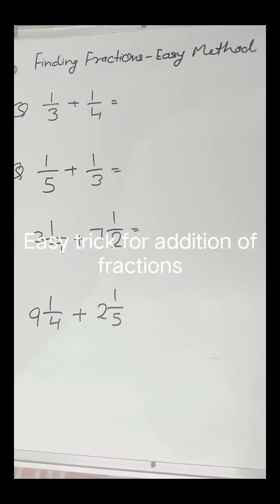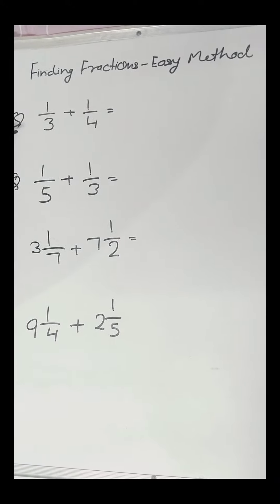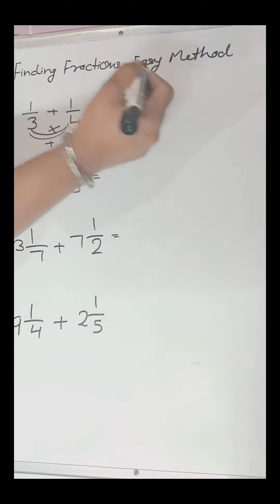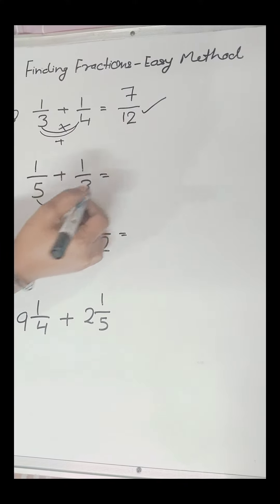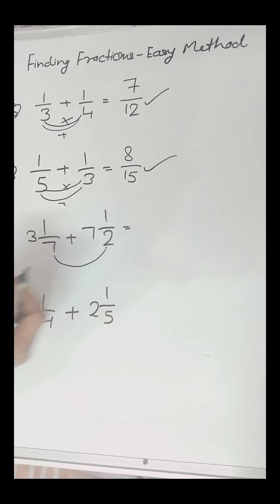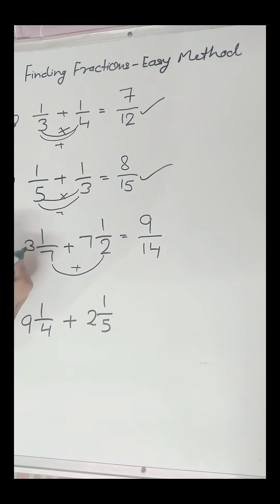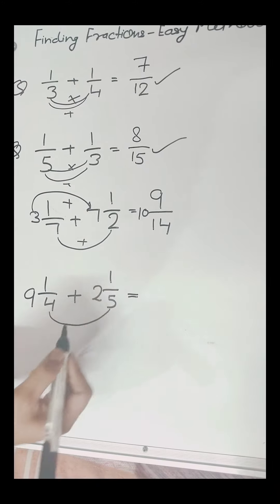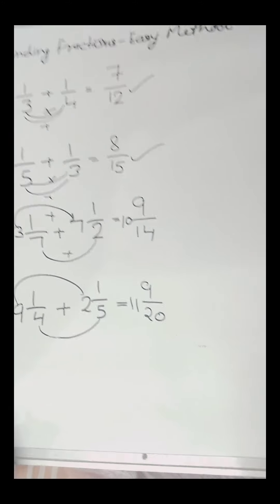Easy Method for addition of fractions class 6#maths fractions easy class 6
Hello friends!
In this video, I have explained you all a very easy trick for addition of fractions. Hopefully you will like it.
Thanks